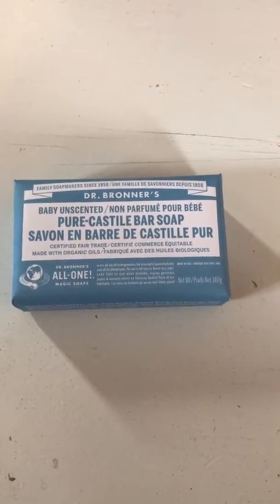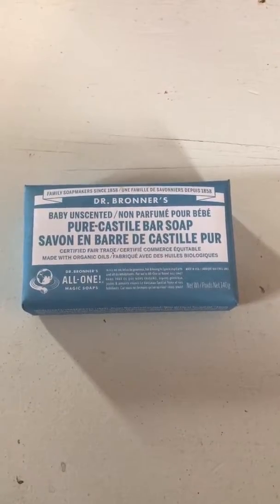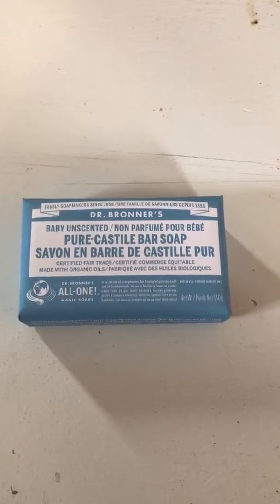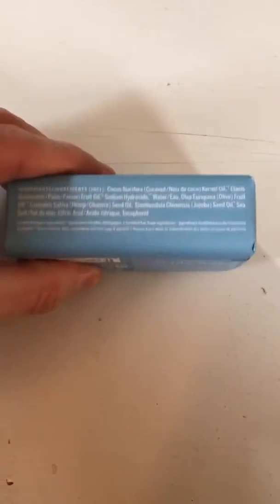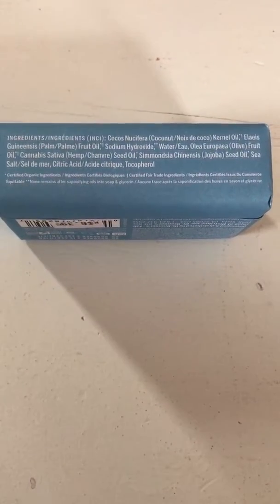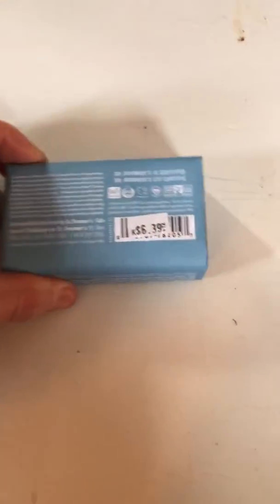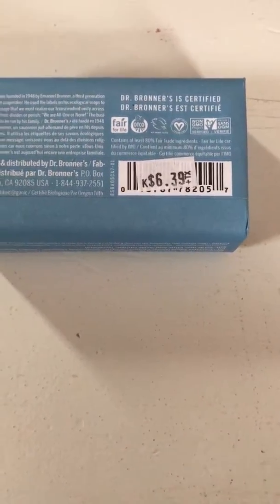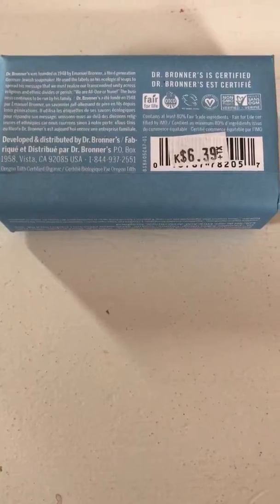DrBronners Uncented soap bar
Hello Happy New Year stay safe out there!  I'm excited to bring you this product review of Dr. Bronner's Baby Uncented pure-castile bar of soap.  It's great for baby's and people with sensitive skin.  Here is their homepage